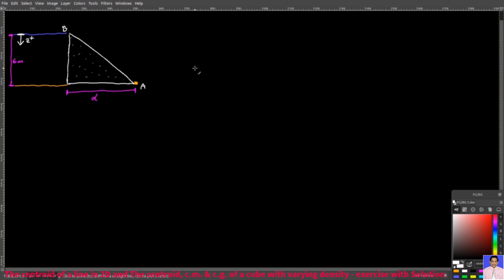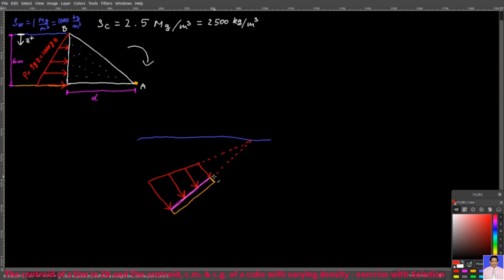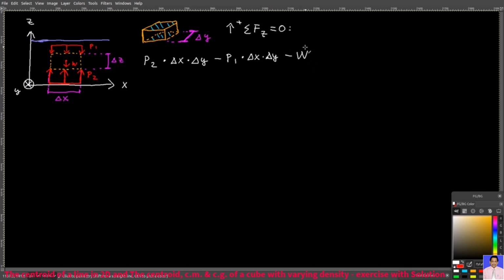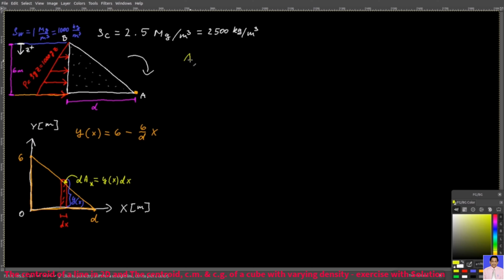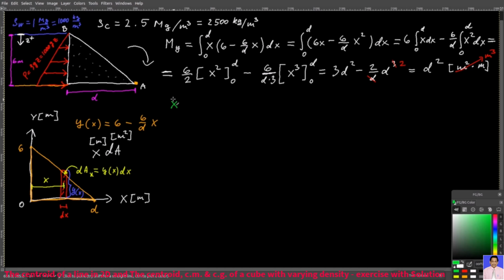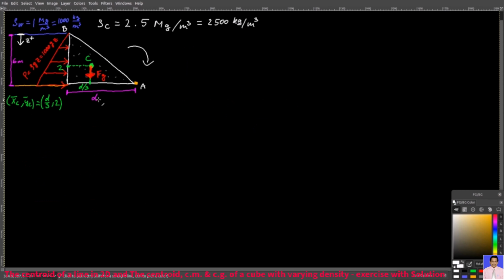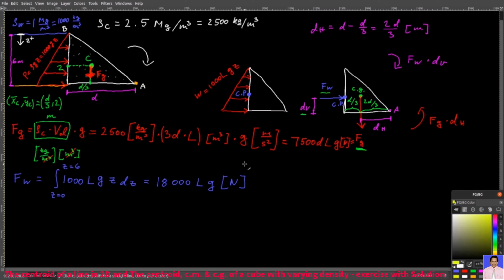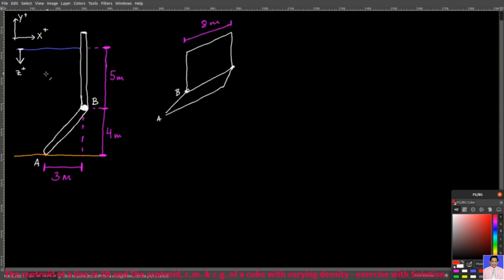Lecture - 46 Pascal's law